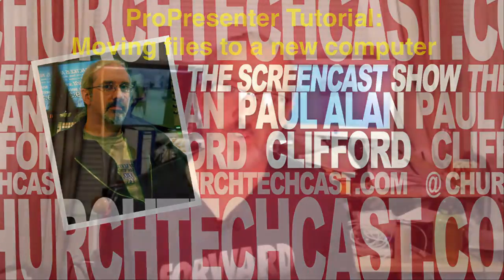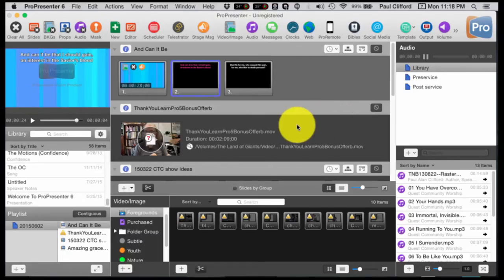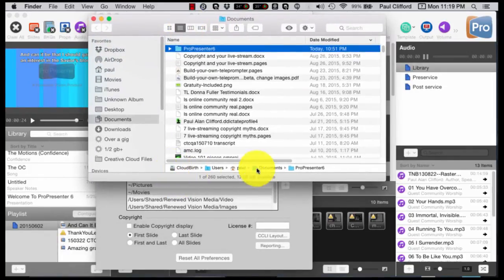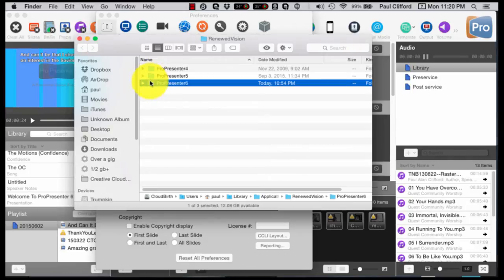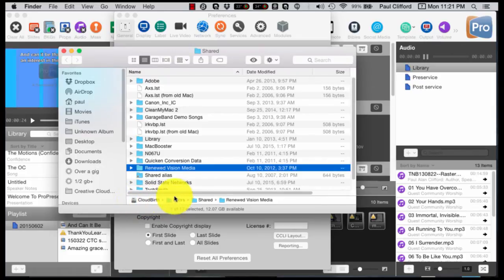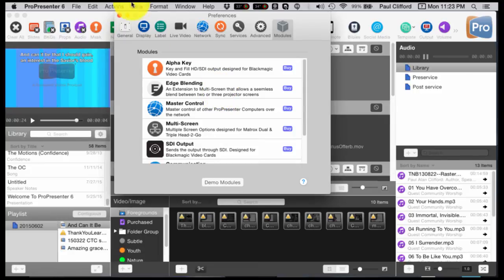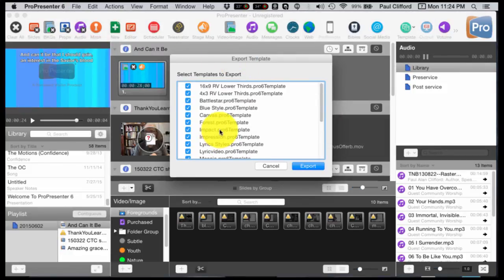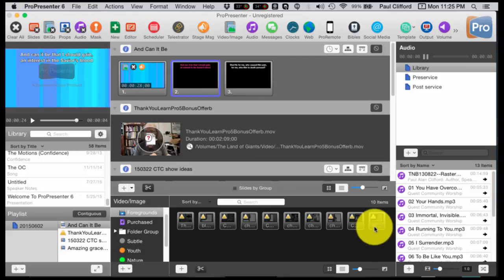ProPresenter Tutorial: Moving your files to a new computer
There will come a time when you need to switch to a new computer.  How do you make the transition without losing data?

First, make sure you have all your installation codes.  You'll need these for the modules, Bibles, and ProPresenter itself.

[tweet "Do you need to move all your media and files from one machine to another?  Here's how I'd do it: "]

Now, go to the general tab in preferences for ProPresenter and click on the magnifying glass for next to the file path for the library, media files, and the associated files.

This should get everything, but just in case, export the playlists and templates, so that you can reimport them as needed.

To see how I do it, watch the video above.

Do you need to move all your media and files from one machine to another?  Here's how I'd do it